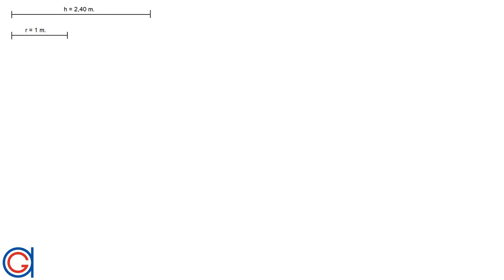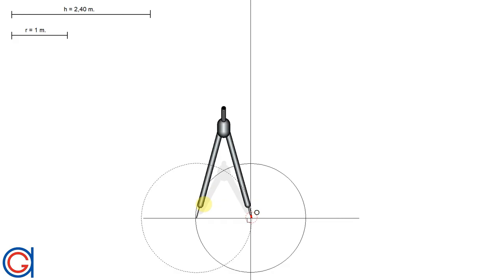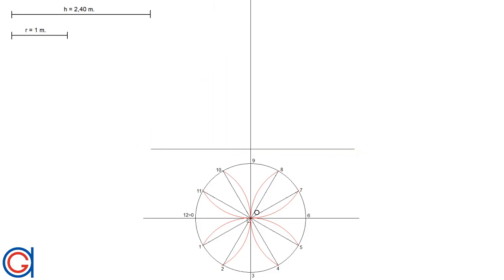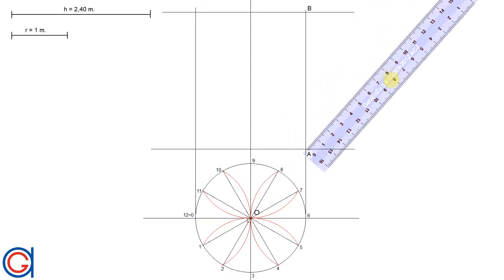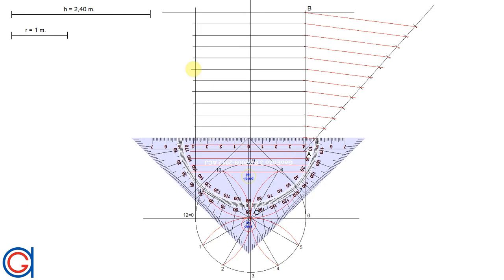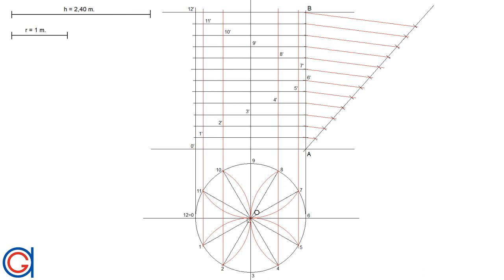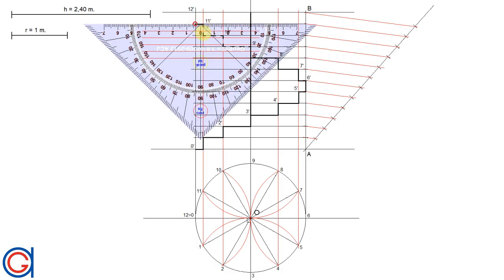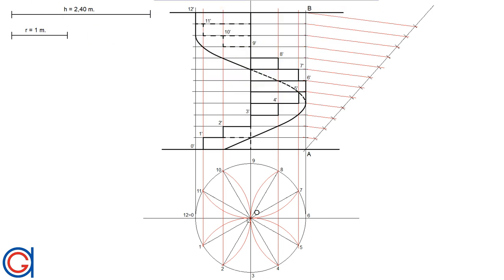How to design a Spiral Staircase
Learn how to design and draw by hand a spiral staircase.